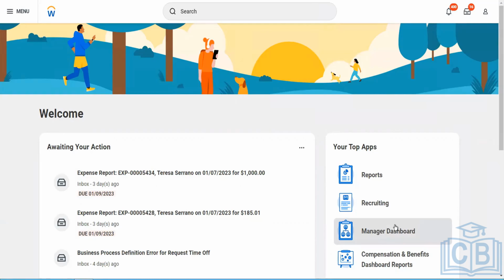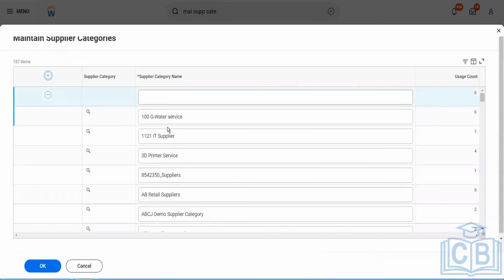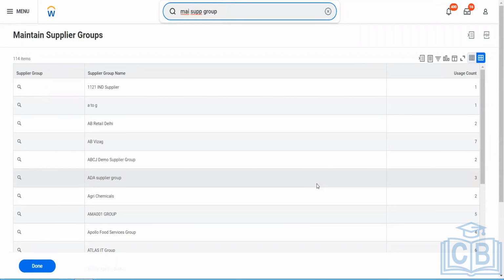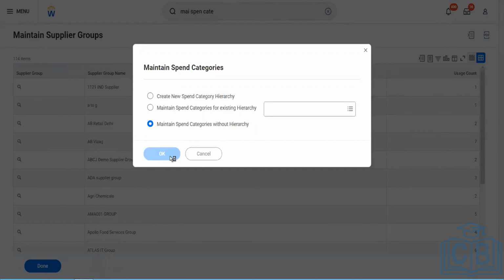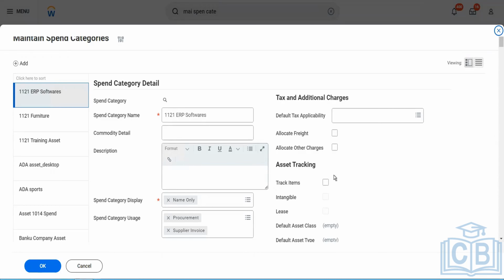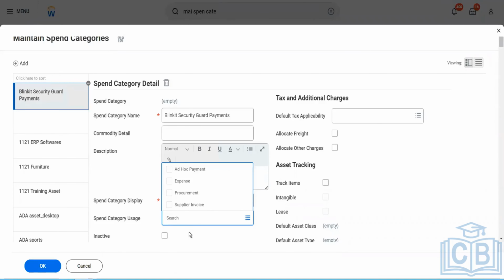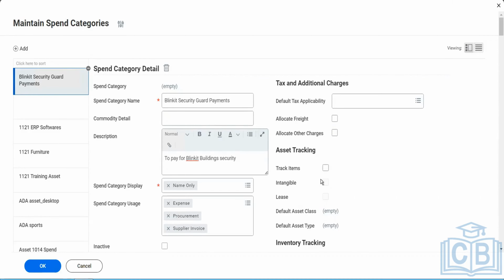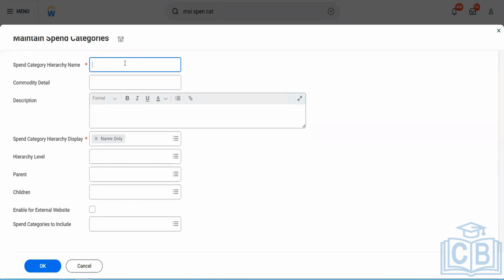Workday Finance Static Procurement | Workday Finance Training in Hyderabad | CyberBrainer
Workday Finance static procurement process for a customer category groups, suppliers, and purchase orders.

The first step is to discuss supplier categories.

A supplier category is a group of suppliers that share common characteristics or services.

Suppliers can either be companies or individuals who provide goods or services to the company.

Next, the spend categories, which are groups of purchases made to run the company's operations or deliver services to customers.

Spend categories can be hierarchical, meaning they have subcategories that fall under them, or non-hierarchical.

The different types of spend categories, including spend categories hierarchy, maintain spend categories, and spend categories without hierarchy.

The use cases for spend categories, such as creating assets, defining payment expenses, and tracking items.

Overall, the presentation provides a comprehensive overview of the procurement process from supplier categories to spend categories.